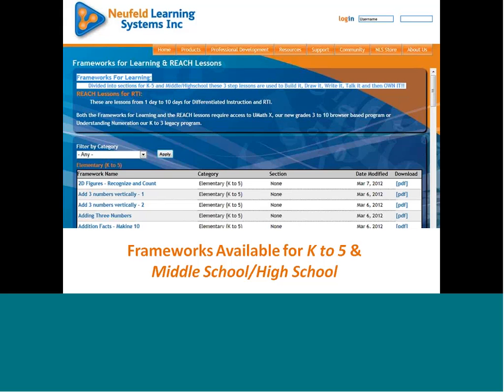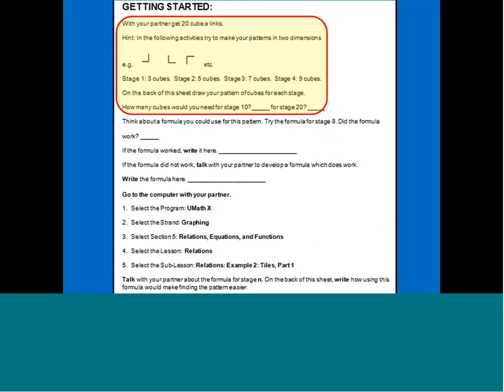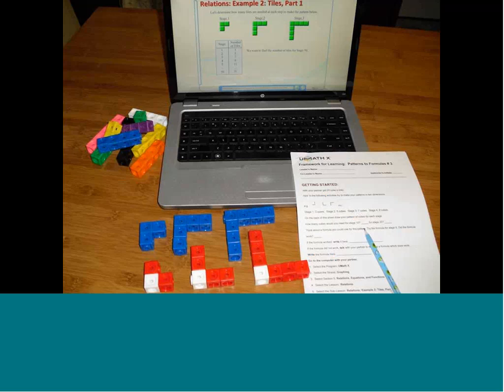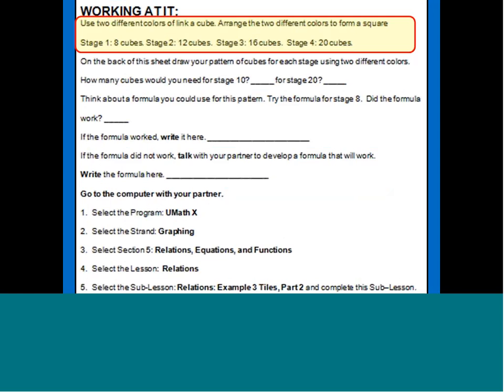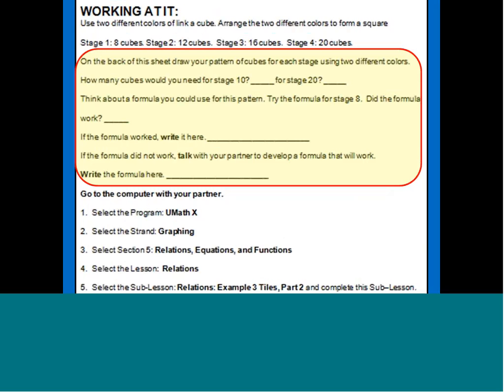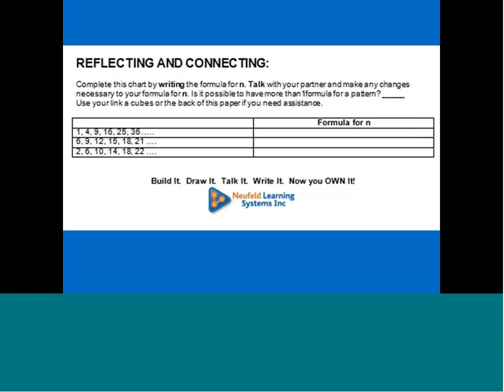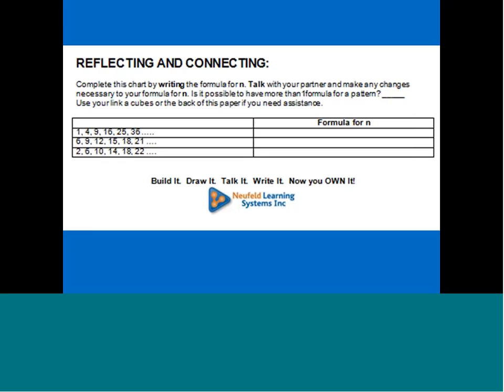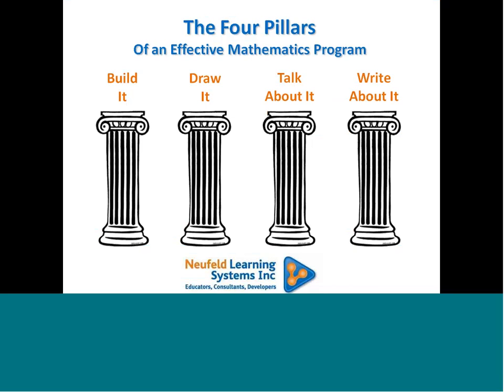Demo of UMath X